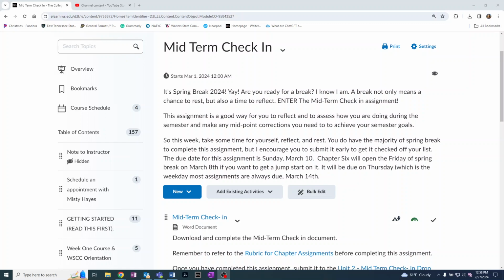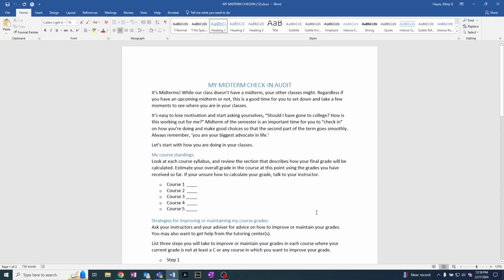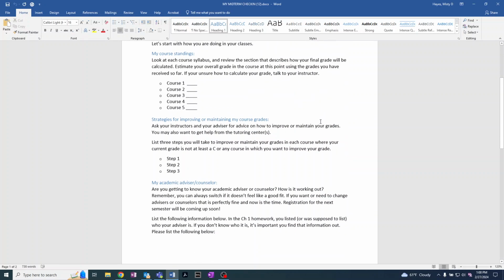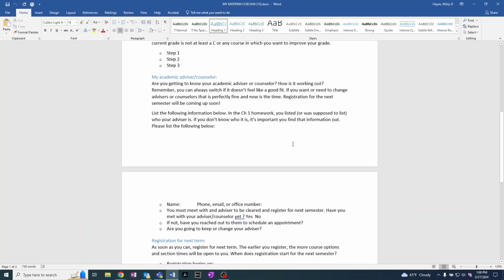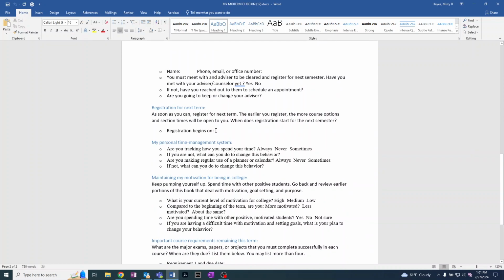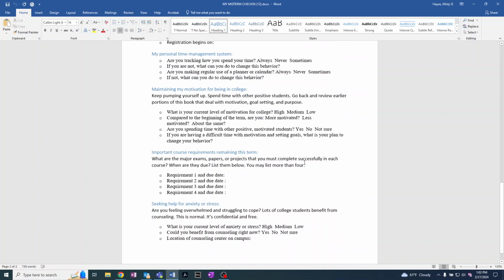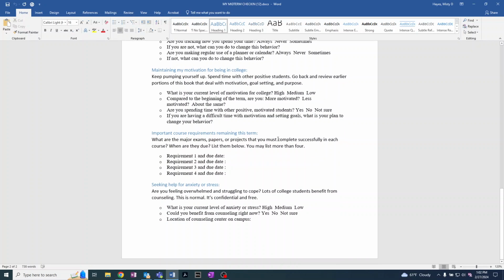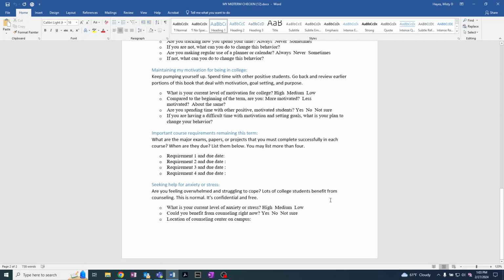EDUC 1030 Midterm Check in